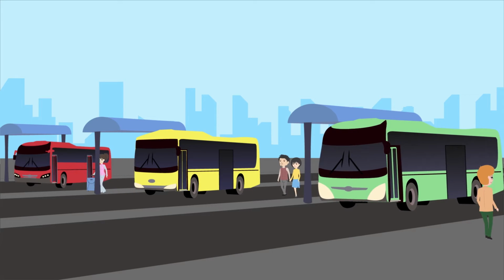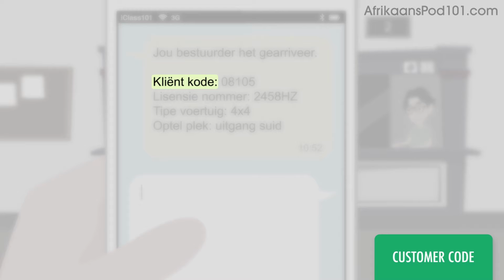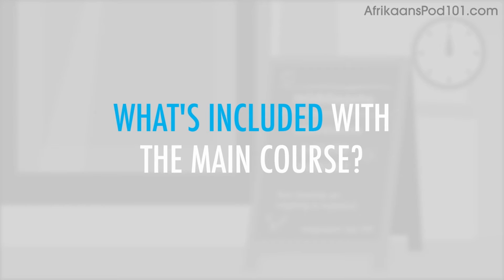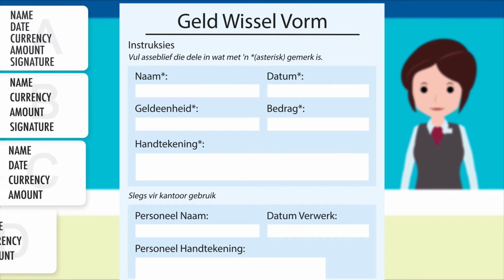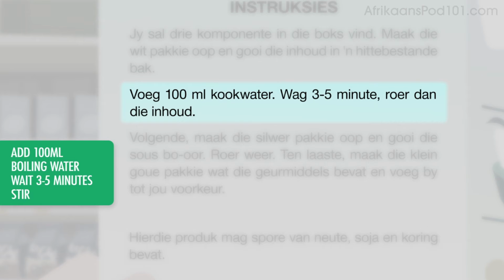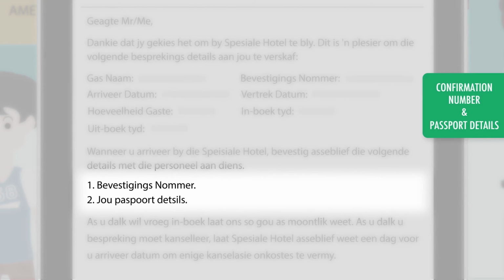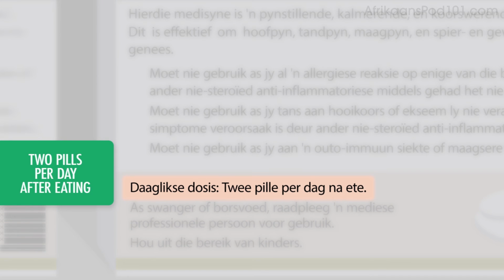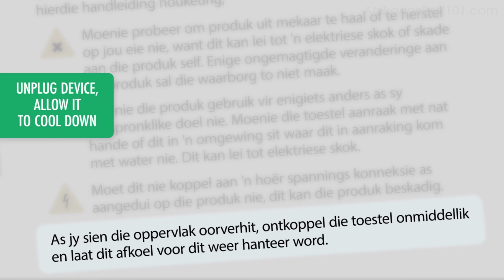Afrikaans Reading Practice for ALL Learners - Afrikaans for Daily Life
← Start speaking Afrikaans like a native, click here and access the best resources to improve your speaking, listening and reading skills!.

If you understand Afrikaans but can't speak it, this video is for you because we will help you improving your Afrikaans reading skills!

In this video, you'll practice your Afrikaans reading comprehension skills for daily life. If you want to start learning Afrikaans, this video is made for you. Our host expresses herself in simple Afrikaans, with subtitles. This video will challenge your reading and listening comprehension skills and help you progress in your Afrikaans study.